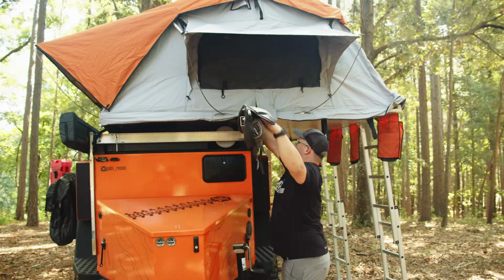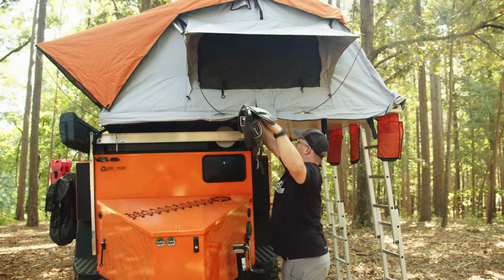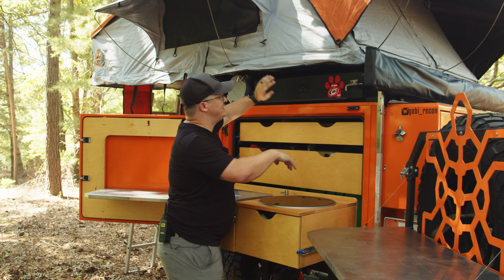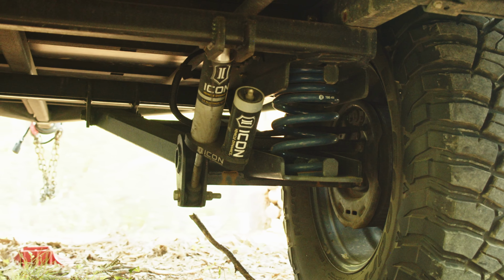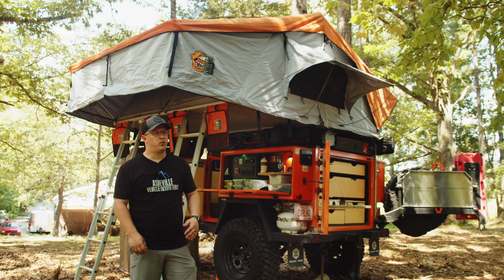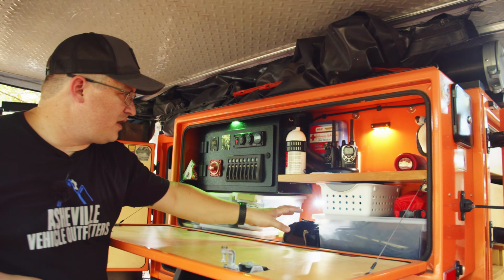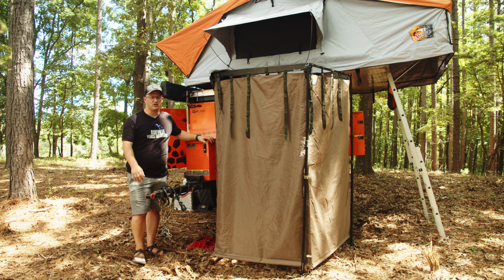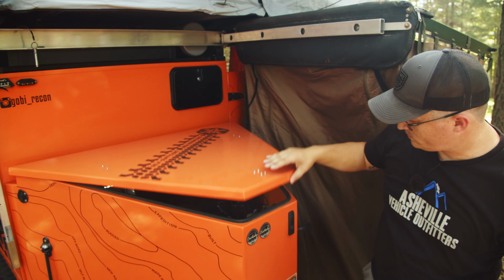Fully Kitted Off-Road Trailer - Full Walkaround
Josh Carter (@Gobi_Recon) shows off his Turltleback trailer packed to the gills with everything to take his family on adventures. You will love Josh's down to earth style. This rig isn't all for show. A weekend doesn't go by that he's not hitting the beach or the trail.

Our gear in this rig:
- Tire Storage Bag XL